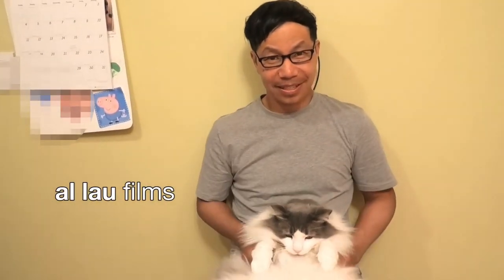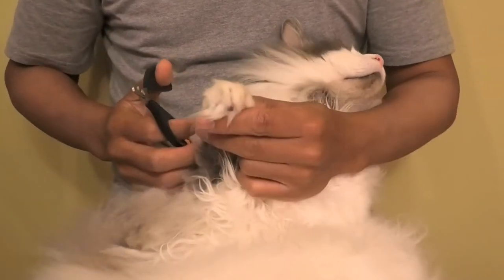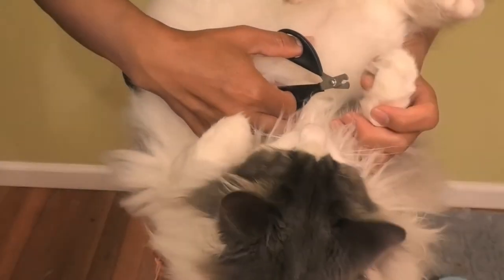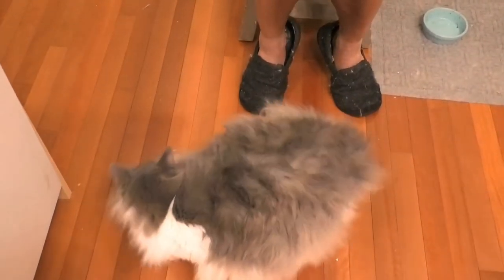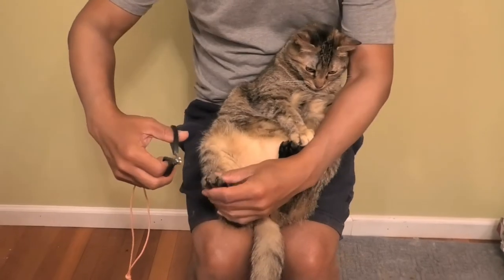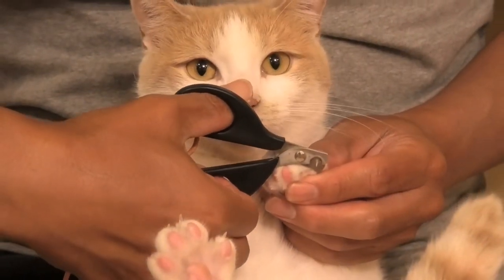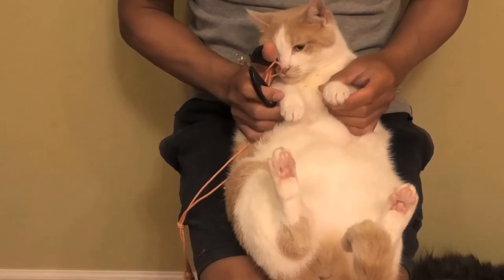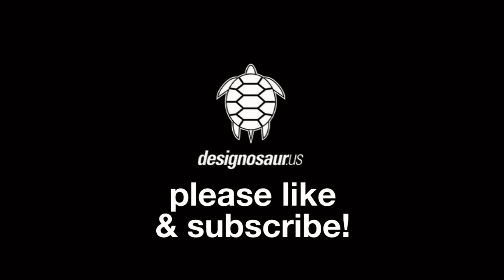How To Clip Cat Nails: Will They Scratch Me?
This is a short video of how I cut my cat's nails. I simply lay them on their backs on my lap. It is helpful if you train your cats when they are young kittens, to be in this relaxed position.

Nowadays, the only way you allowed to adopt and care for cats is if you promise not to declaw them because it is cruel and inhumane. And one of the most common reasons cats are abandoned is because how cats may scratch property, like furniture, in your home. So if you can create a comfortable routine and bond with your cat, knowing how to cut their nails yourself would be rewarding for both of you!

This is my contribution to the funny cat video world. Plus, I feature my cats in my outdoor and nature videos so often, I figured why not feature them in a video of their own!

The following gear I used in this video:
Pet Nail Clippers
Panasonic Hc-V800 HD Camcorder